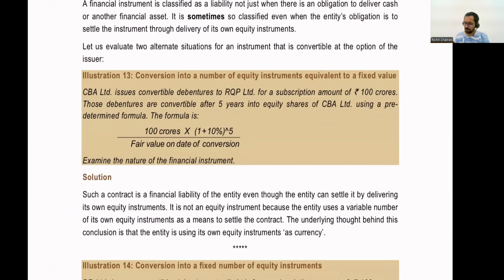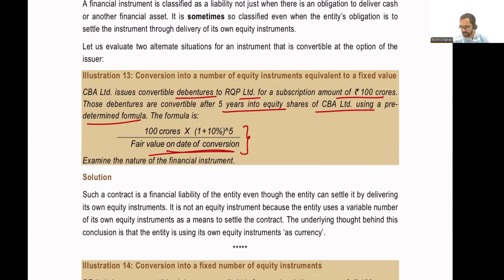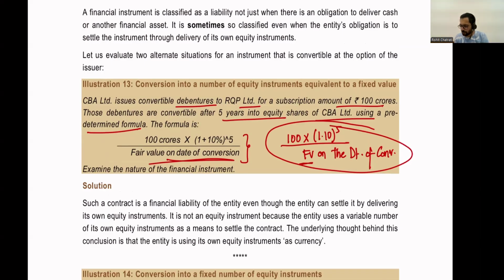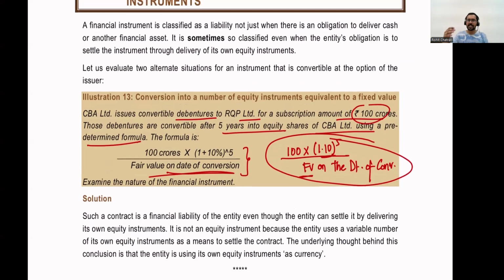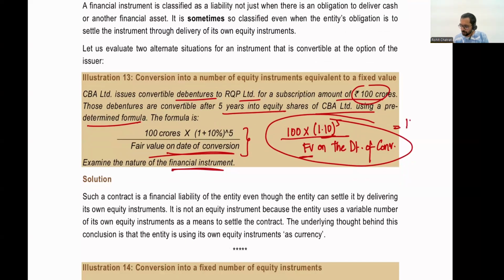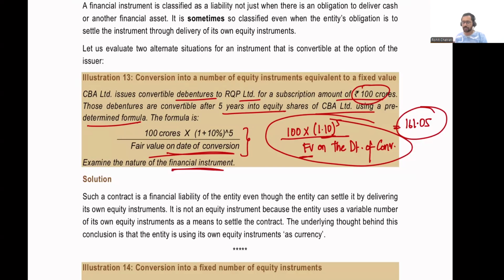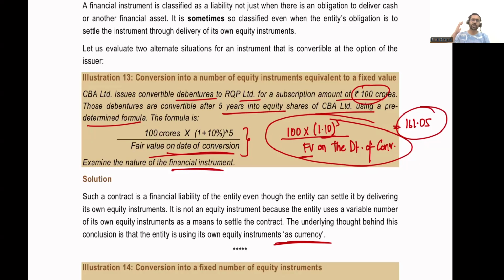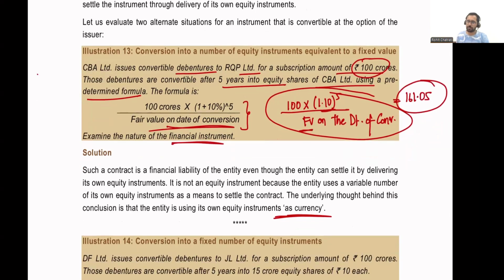L7 - Equity vs Financial Liability - Illustration 13 (Ind AS 109: Unit 3) - CA Final